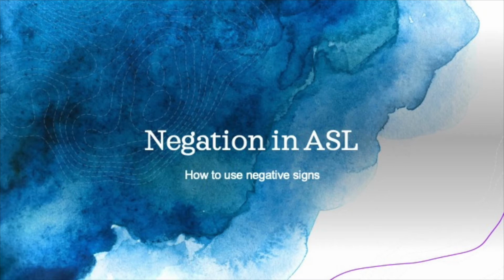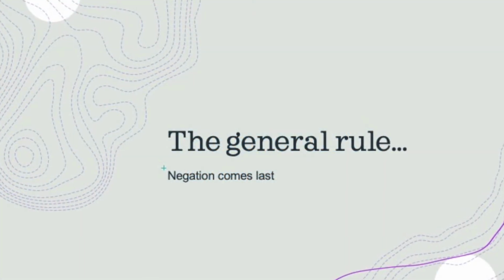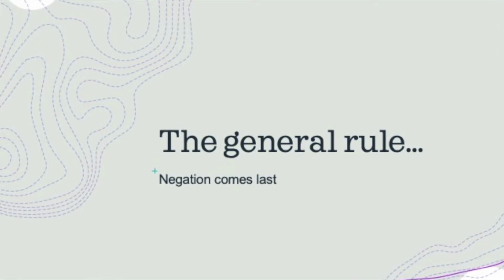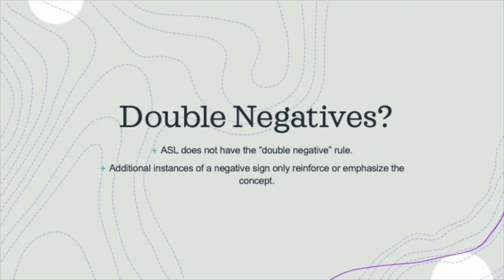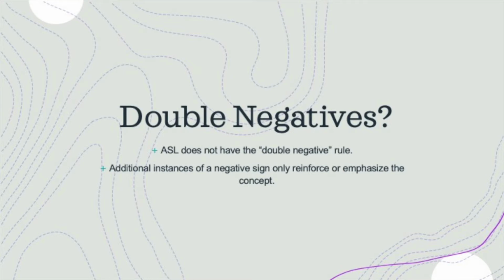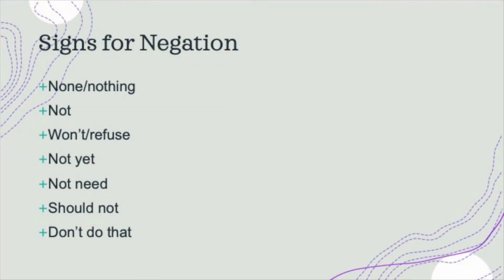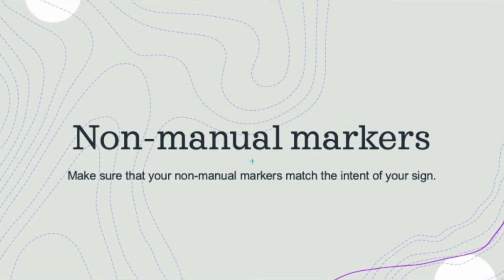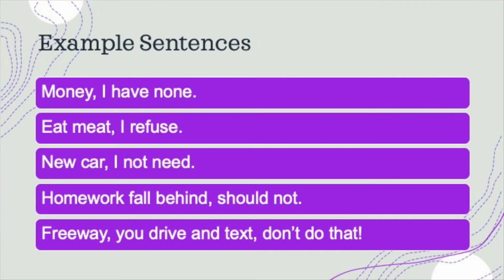ASL 3 Lecture 8.5 - Negation